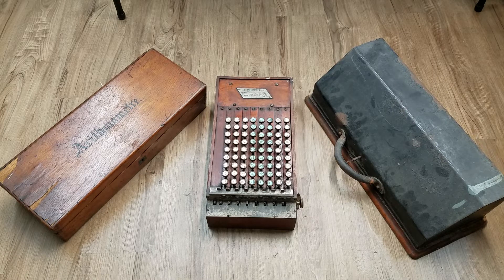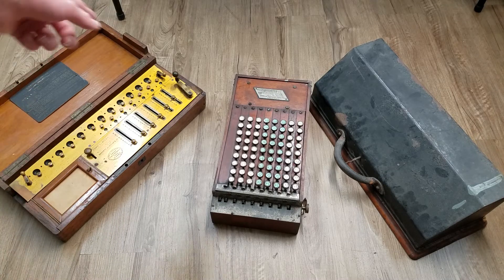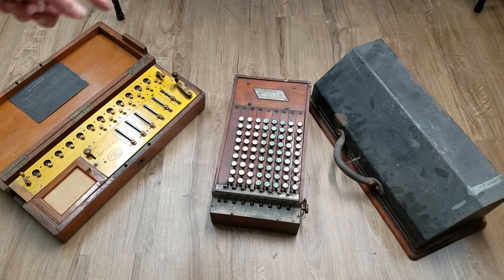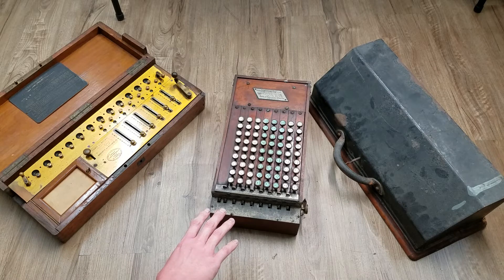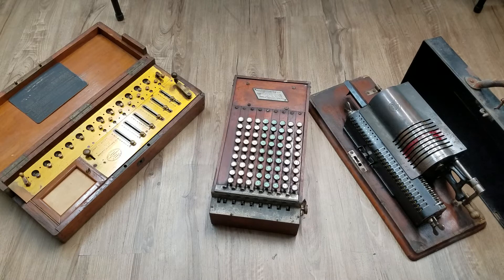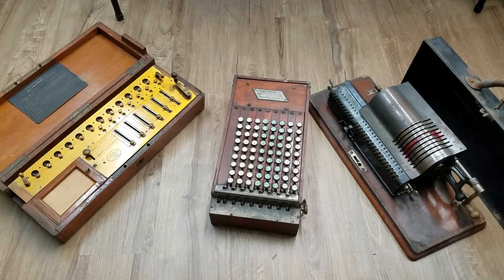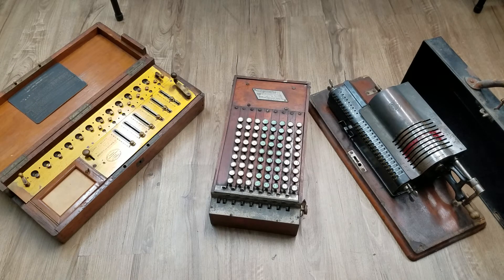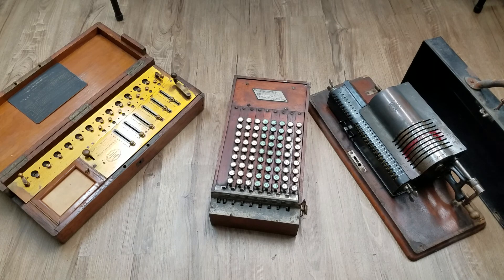The First 3 Calculators On the Market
Taking a look at the first 3 types of calculators people could actually buy in the late 1800s